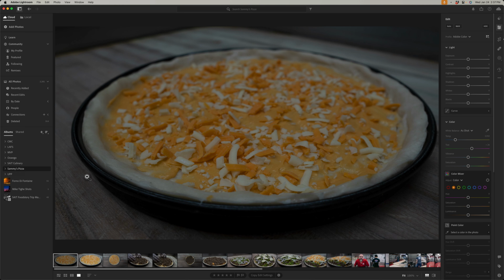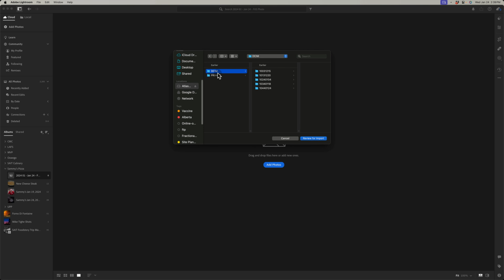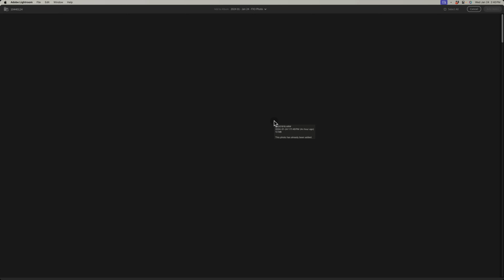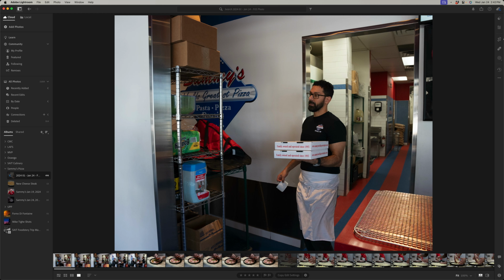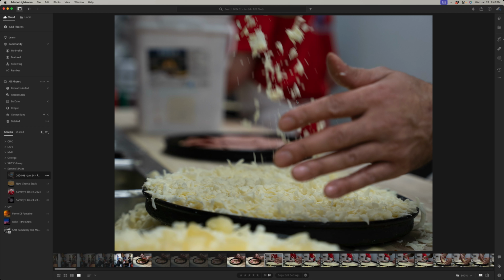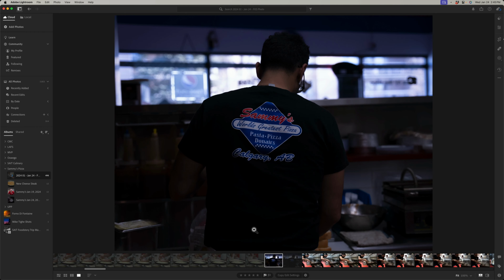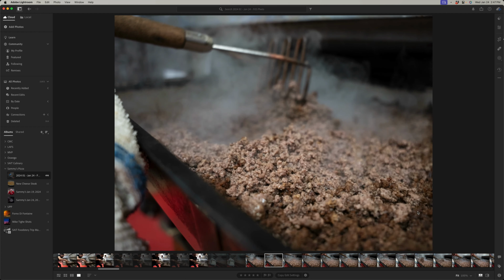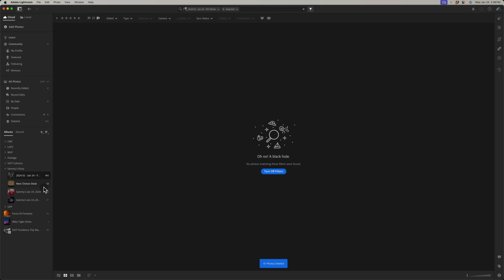Downloading, Sorting, and Removing New Photos in Lightroom Online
Lightroom Online is a powerful tool that we use for a lot of social media photos. It allows different people in our team (or group) to access the photos, edit them, and export for use in a social media software.

I made this video mostly for my own team, but thought I'd share it out.

Here is what I cover:
- Creating a new folder/album from a recent shoot
- Downloading the photos from a SD Card into a new Album
- "Culling" the photos, or sorting them and marking some as rejected and some as accepted
- How to sort and remove "rejected" photos (to keep your files clean)

Next video we'll get into round 2 of sorting and culling photos into a usable group. The whole reason it is smart to do this right away is so you are left with a reasonable amount of photos to edit.

For example, I shot 496 photos for this video, in the end I'll probably have 50-70 usable photos. This keeps my hard drives clean and helps prevent me being overwhelmed.